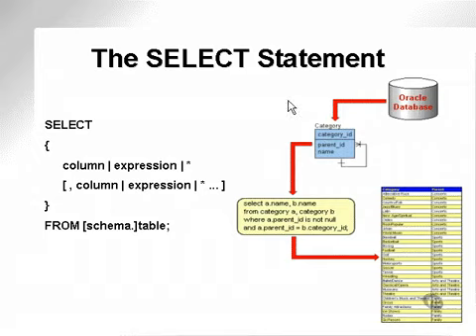learning oracle application developer 58 ‏ YouTube